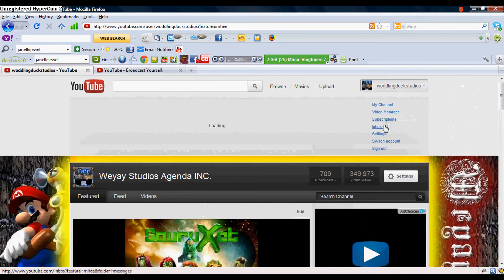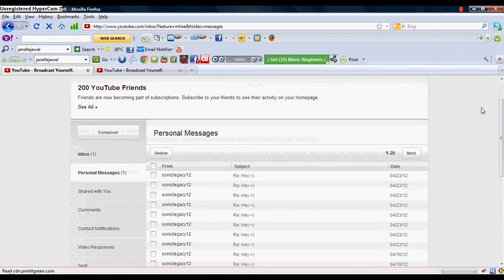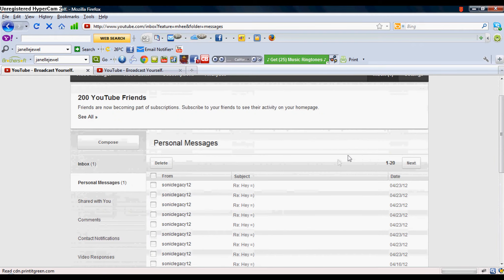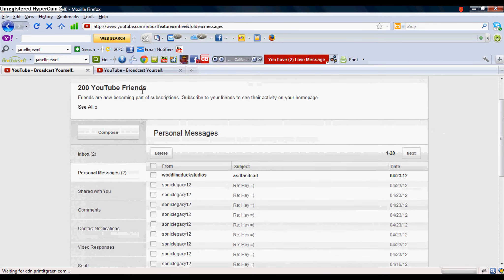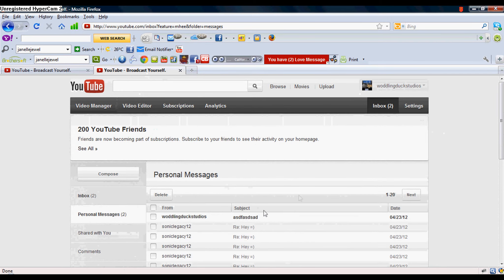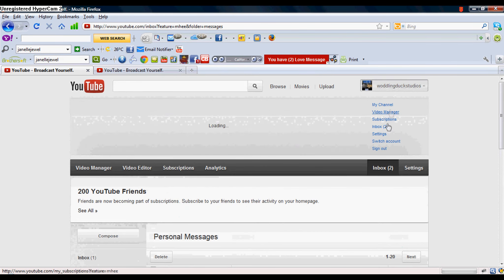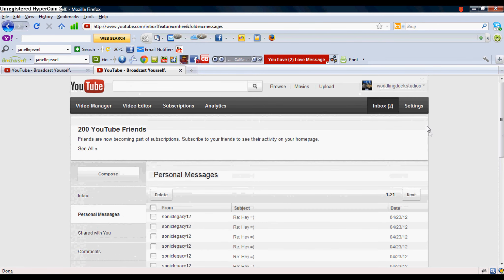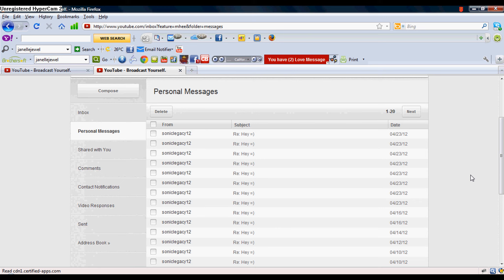How to fix the inbox glitch (2012)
Title says it all :P